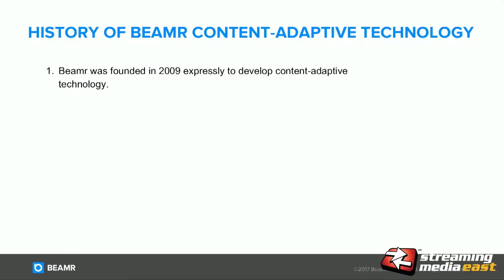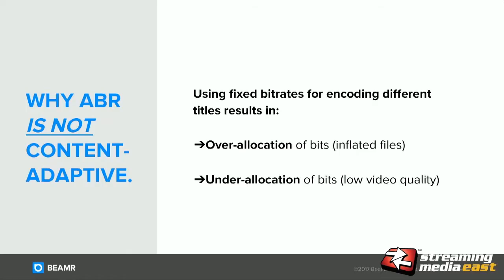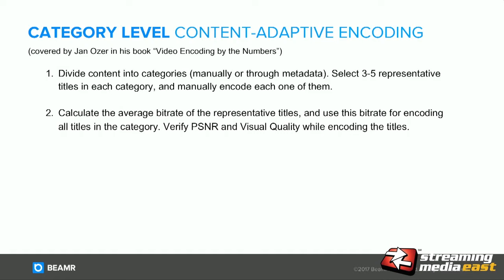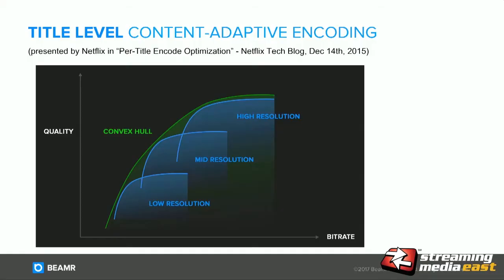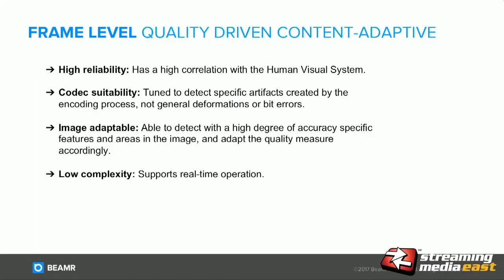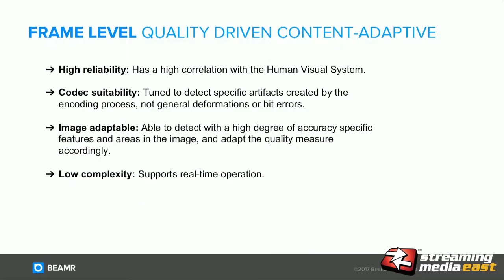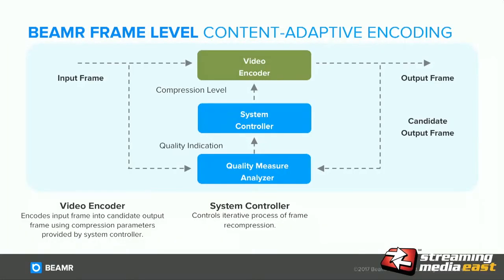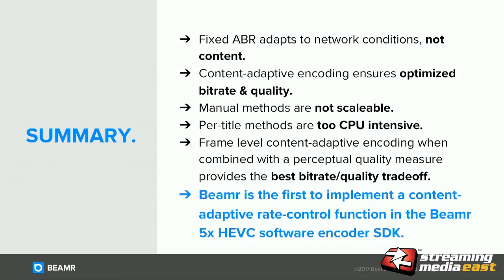DT101A: How to Apply Content-Adaptive Encoding to Reduce Bitrates Up to 50% Without Any Loss in Qual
Mark Donnigan, VP, Marketing, Beamr